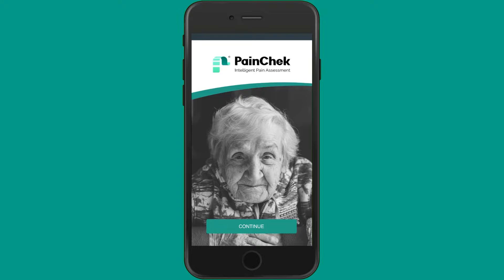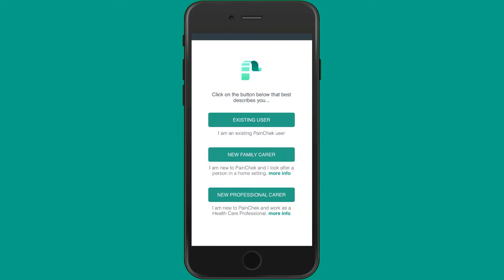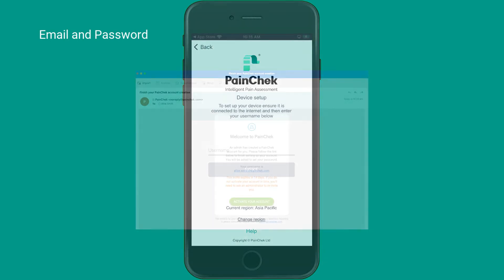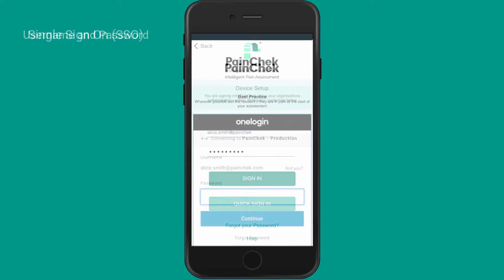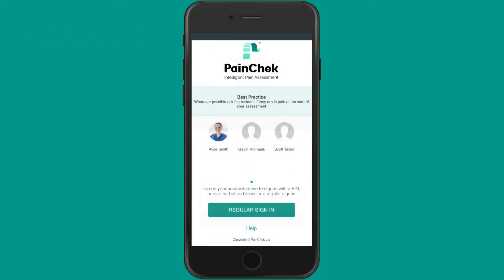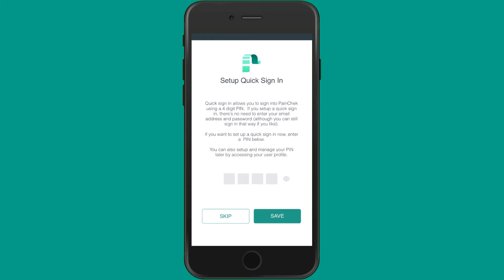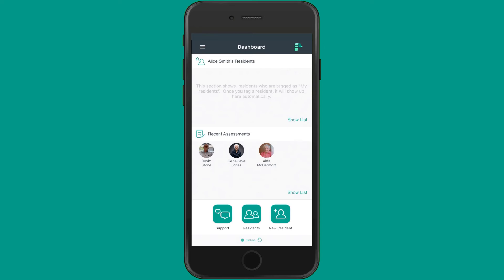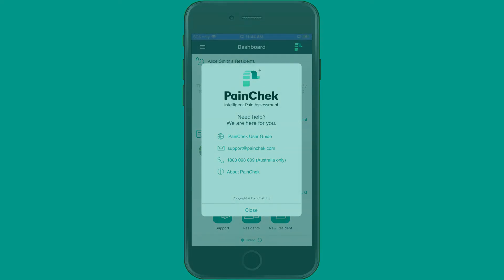Signing-in to the PainChek app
This video provides a short walkthrough of the sign-in process for the PainChek app, including signing-in for the first time, and the different sign-in methods your organisation may choose.